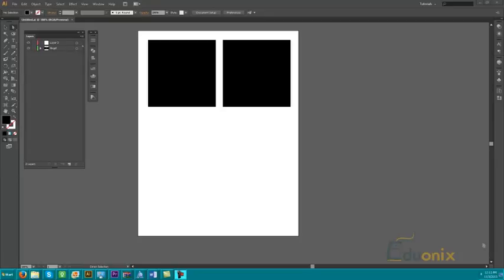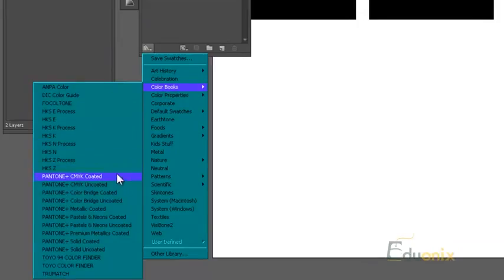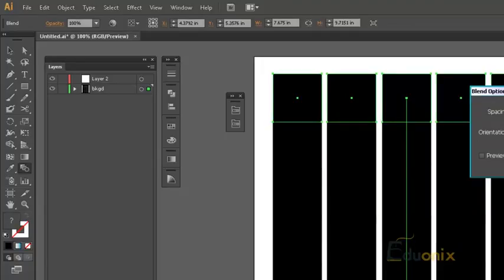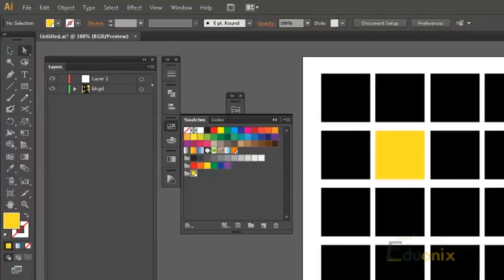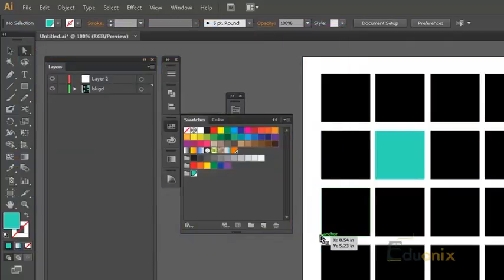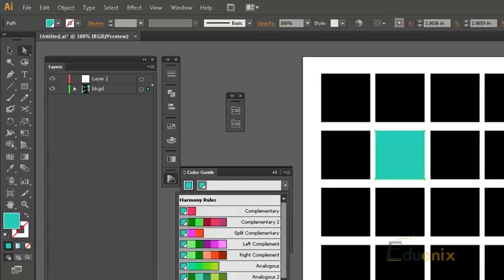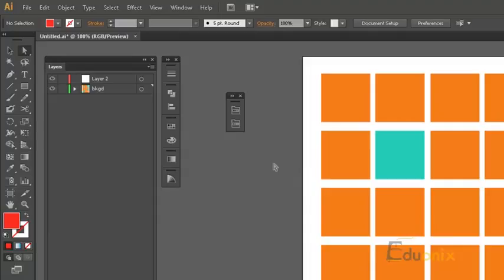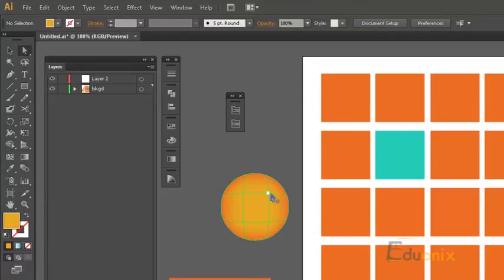Illustrator Tutorial Beginner Illustrator Course Skillfeed 14